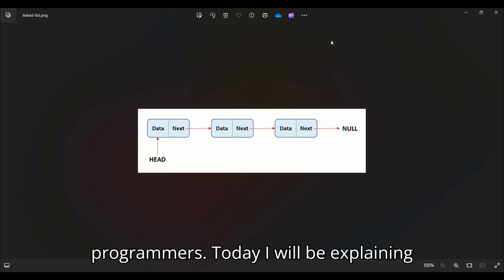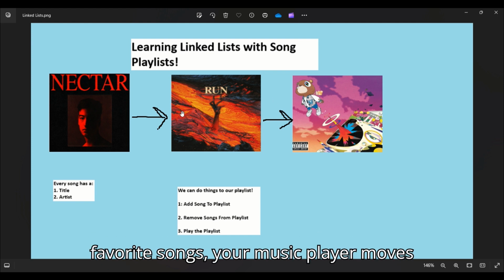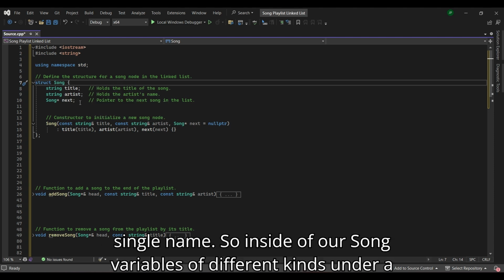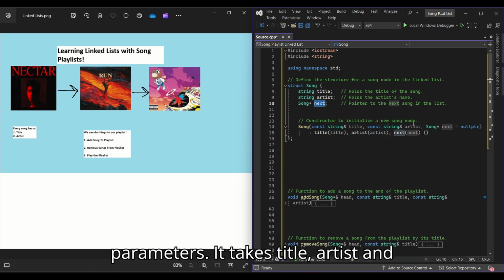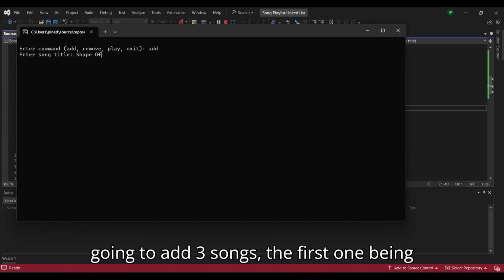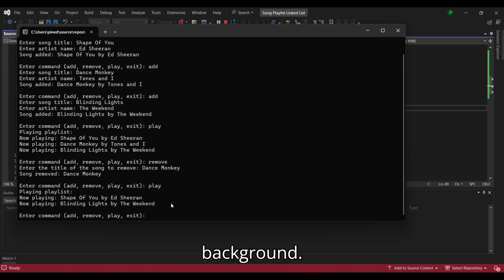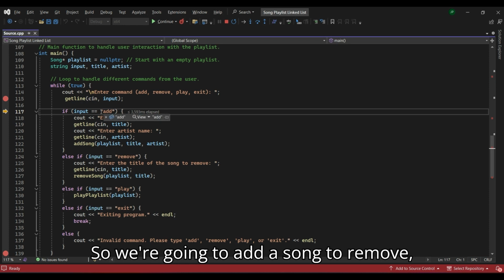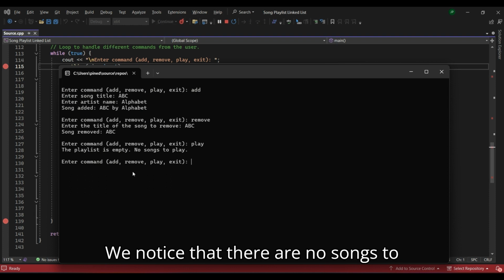Learn about linked lists in C++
This is my submission for CS232 Exam 3